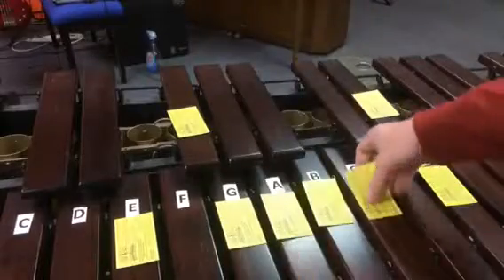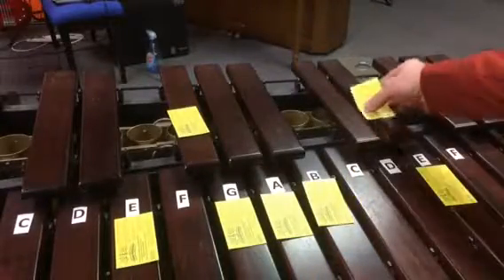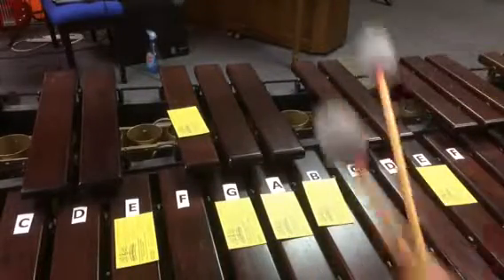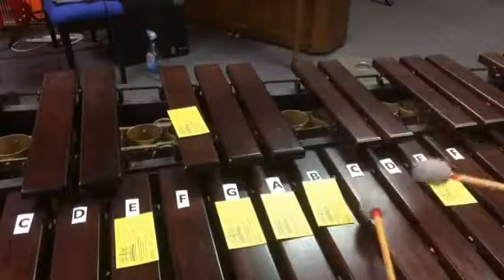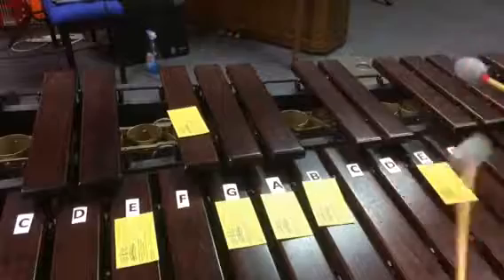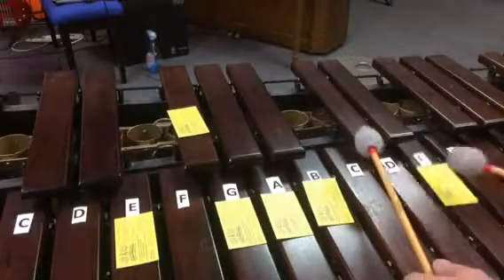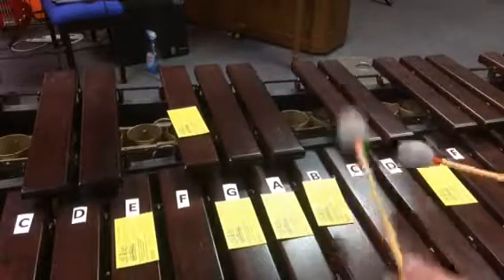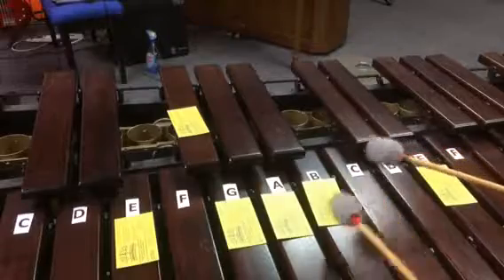Five Minute Drum Lessons - E Melodic Minor Scale